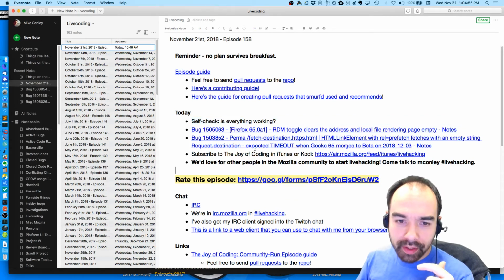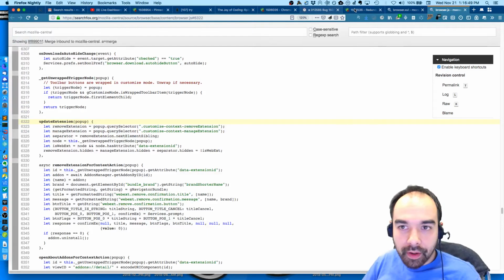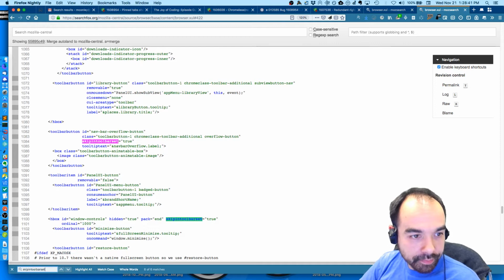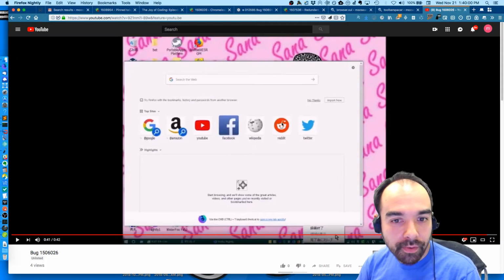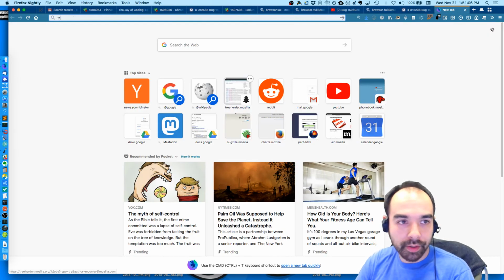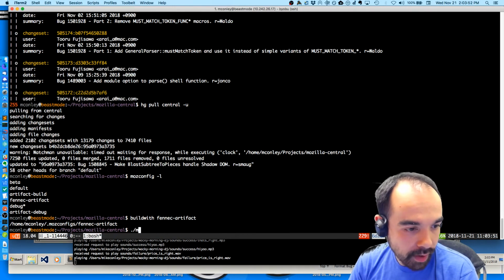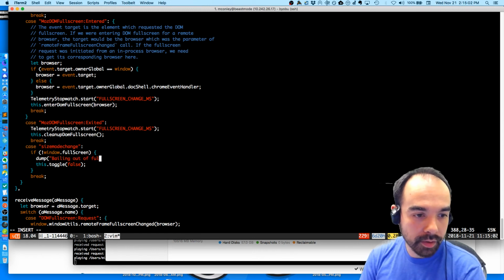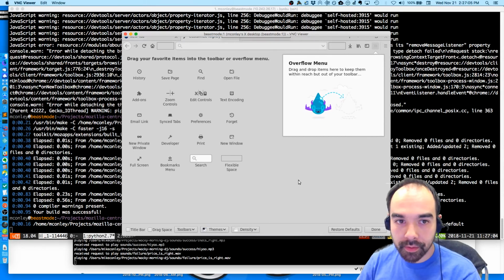The Joy of Coding - Episode 158